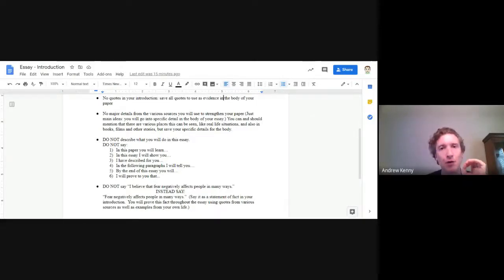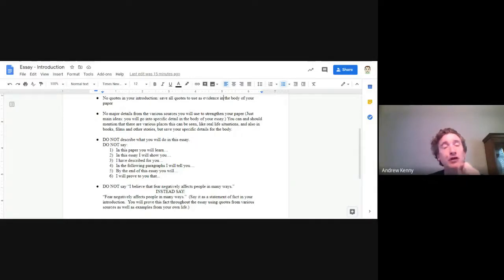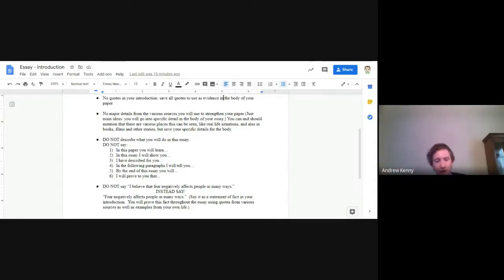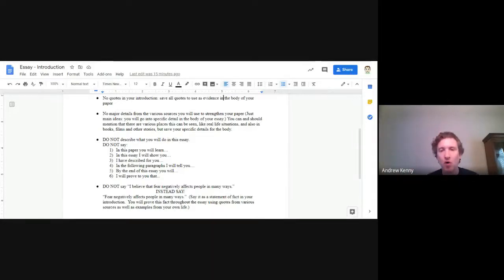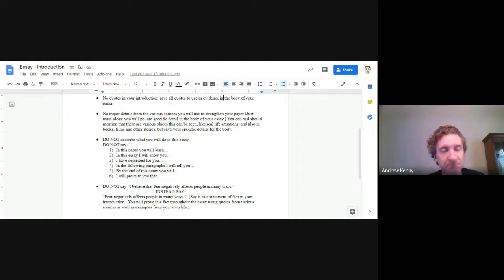Fear Essay Introduction